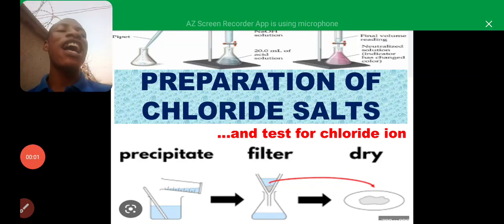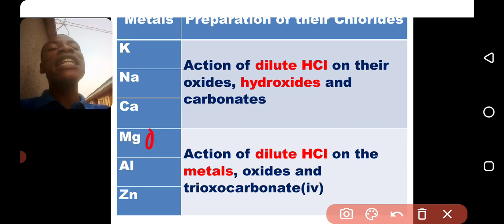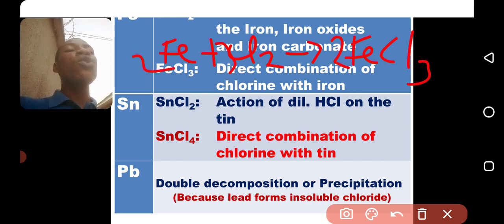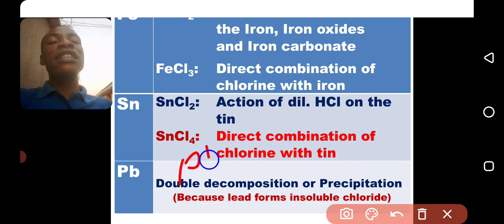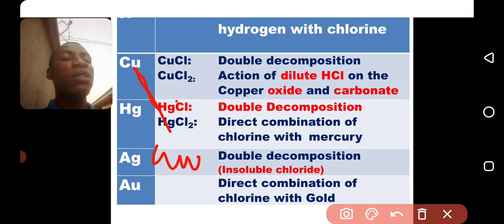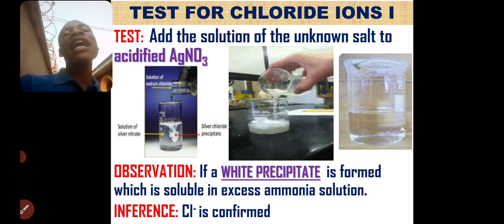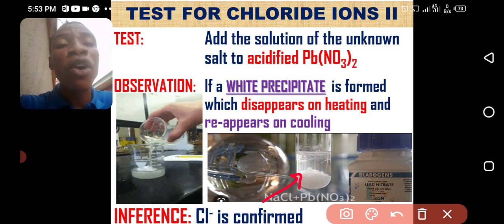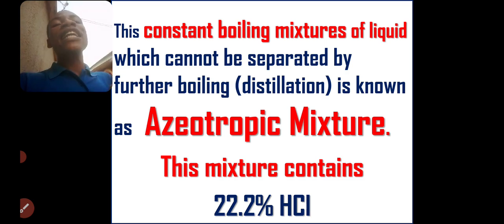LESSON 60B: Preparation of chloride salt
This video describes the preparation of chlorides salt and Test for chloride ion